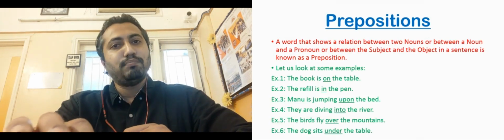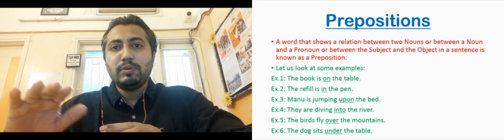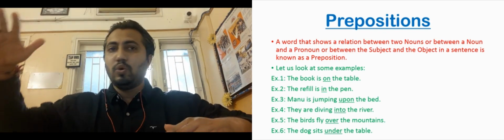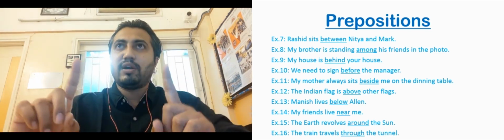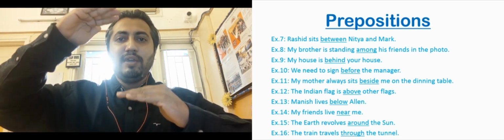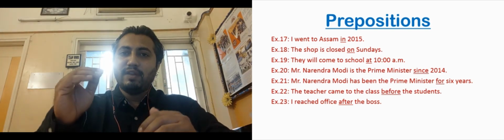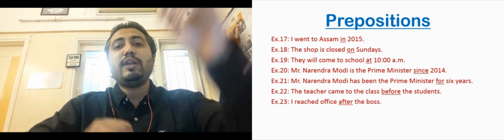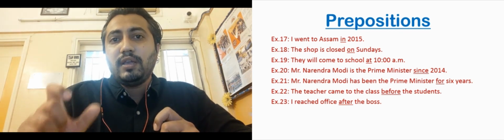Iii Egr 11 A 020 9